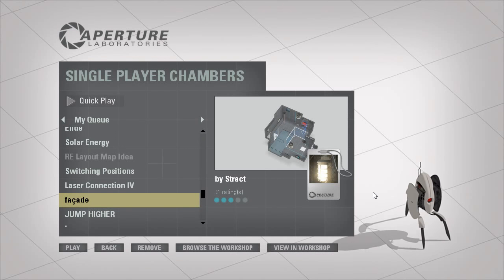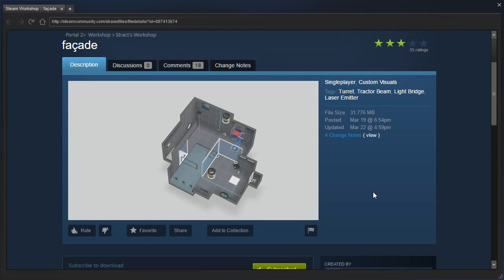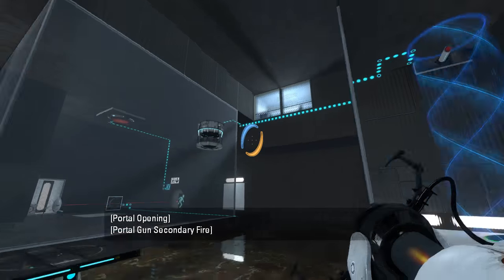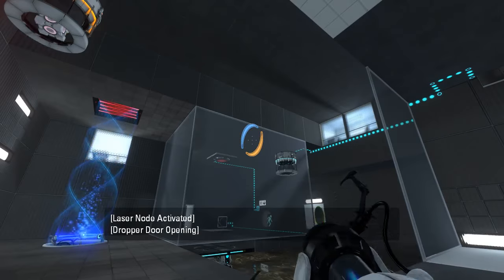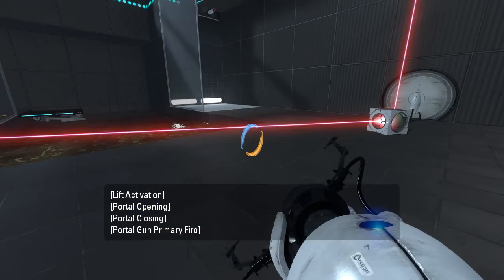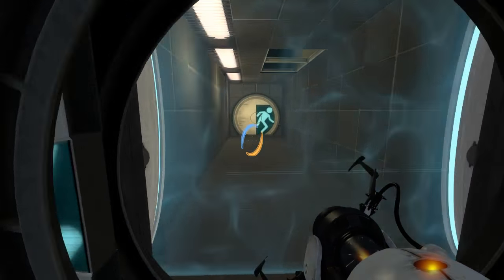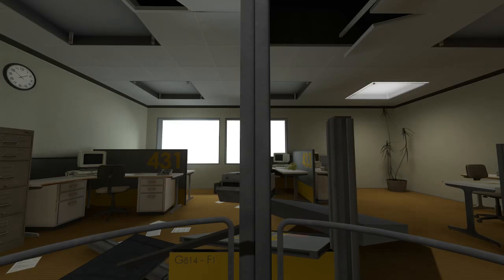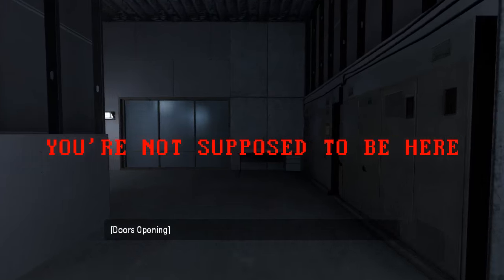Portal 2 PeTI - "Single Masquerade" by Stract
I made this video to troll Stract and get people hyped for the real video. He said the fake puzzle didn't have a name, so I named it.

Video edited with ffmpeg on the command line. I had to re-encode the audio, but the video is all as it was originally recorded (and then processed by YouTube of course).